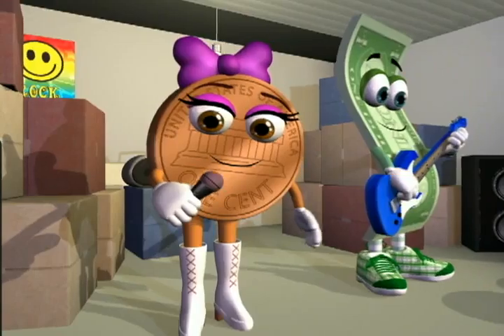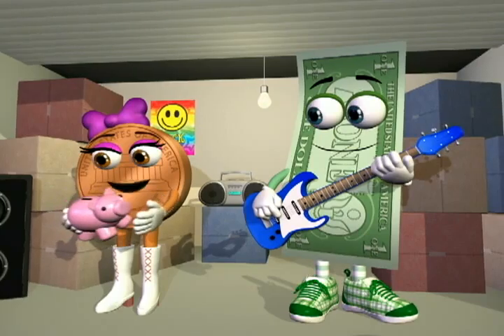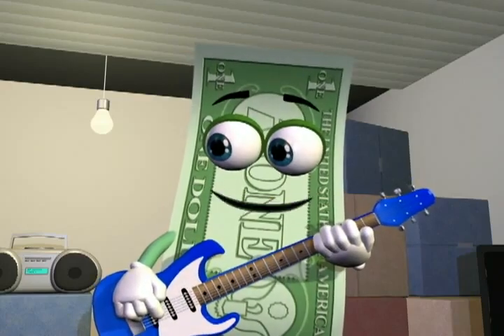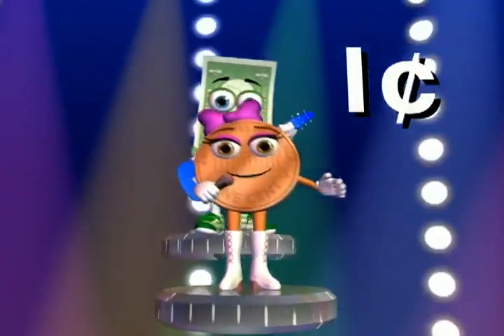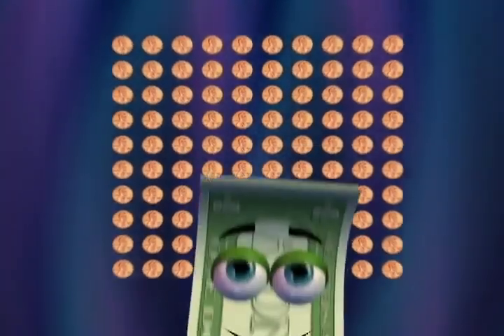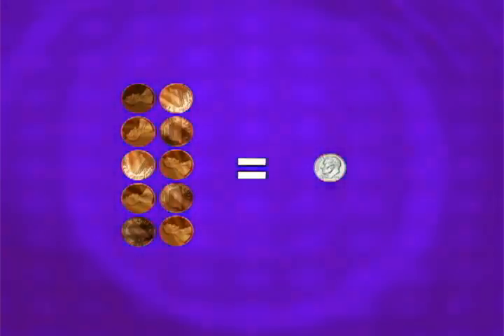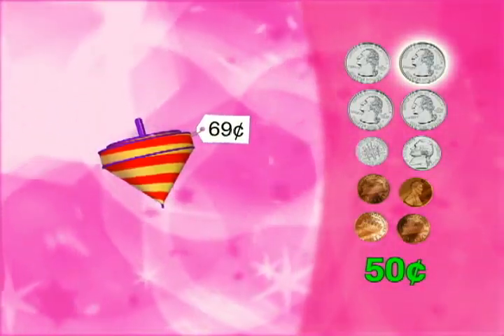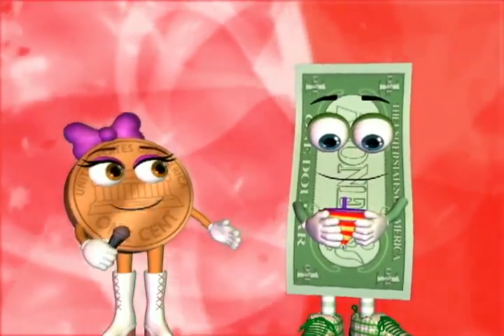Money Making Change Sample Clip